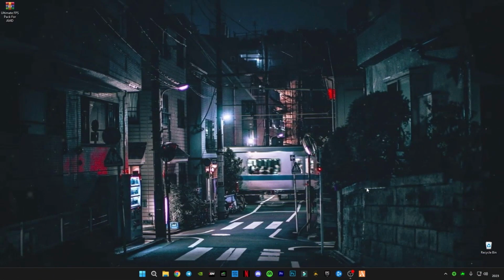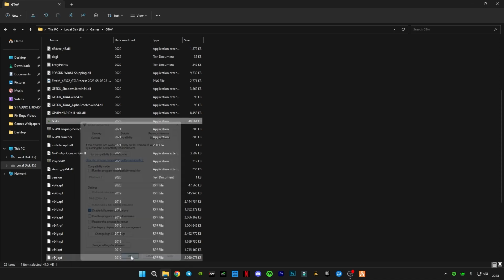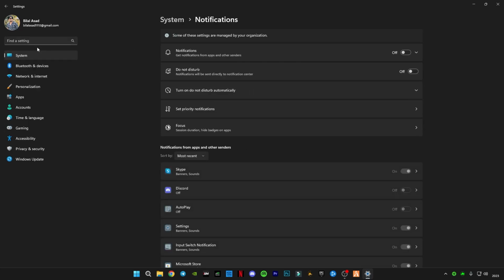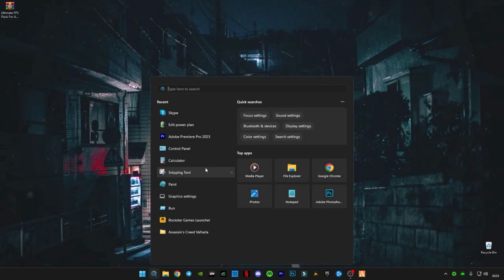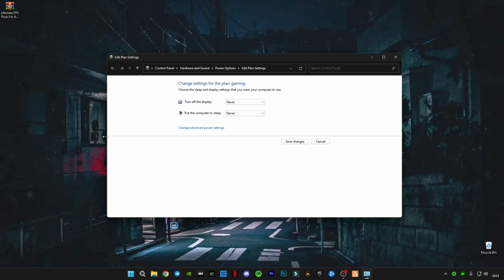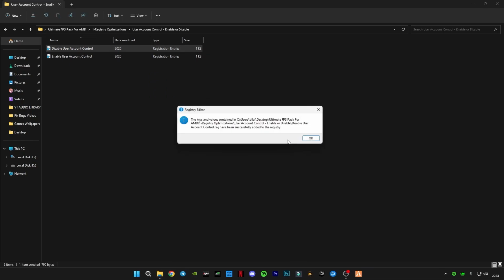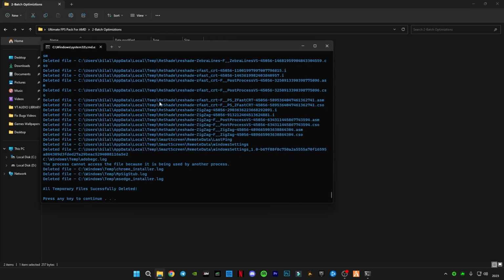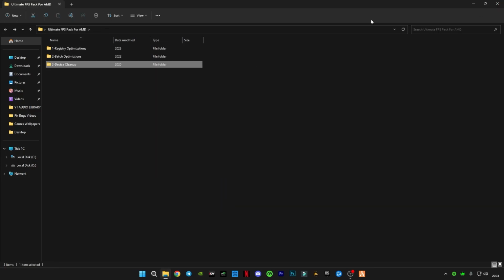AMD Software: Adrenalin Edition 23.9.2 New Update 23.9.2 Best Settings for Gaming & optimization!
RAM:   16 GB ddr4 3200 MHz
GPU:   Zotac 1660 Super APM Edition
Moniter: Reddragon 165 Hz
Power supply: 700 w
SSD: 256GB
HDD: 3TB
Casing: 1st Player D3A DK
Keyboard: Razer BlackWidow Ultimate Stealth
Mouse: HP Omen 600
Window 11
▶Topic Covered Bellow:-
radeon software
new amd radeon software 23.9.2
new radeon software
amd new radeon update 23.9.2
amd,adrenalin 23.9.2
new amd radeon software
painel amd
amd config
adrenalin
amd 23.9.2
radeon 23.9.2
23.9.2
amd radeon software
radeon
5700 xt
6600XT
rx 5000
configurar adrenalin
windows 10
AMD 23.9.2 new Update 2022
AMD 23.9.2 Best Settings For Gaming 2023
AMD Best Optimizations For Gaming 2023
v23.9.2
AMD 23.9.2
AMD 23.9.2 New Update
Recording